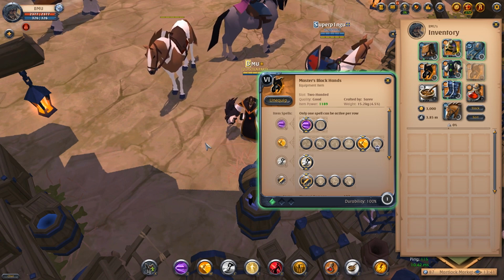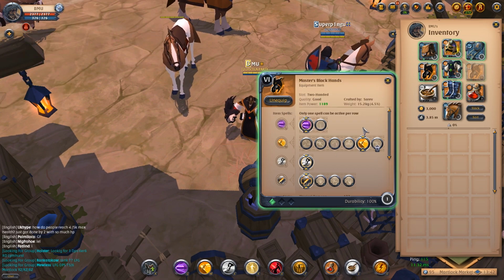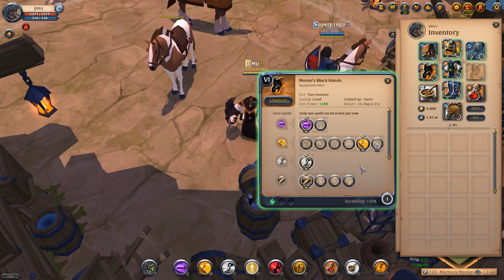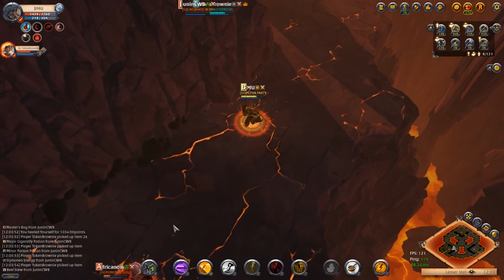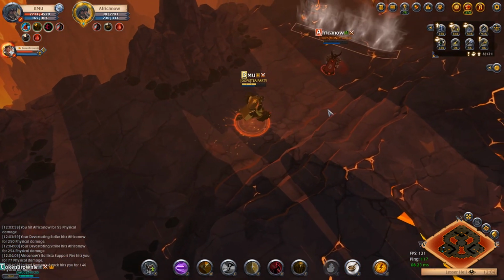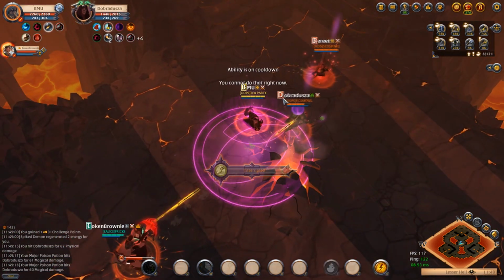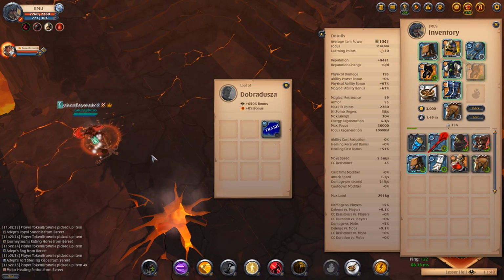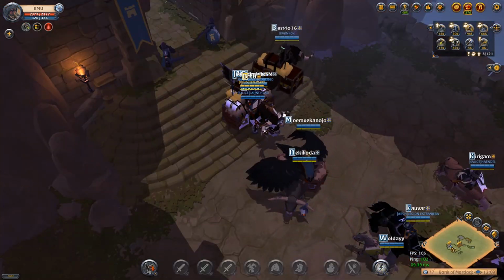Complete Beginner's guide to Black Hands in Hellgates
My second guide, Black Hands in hellgates and why they are so good!